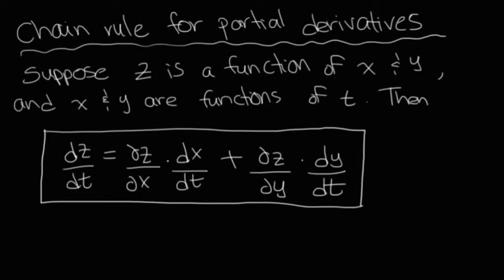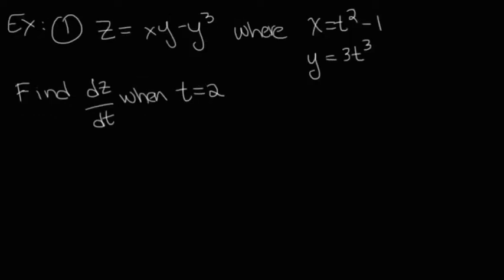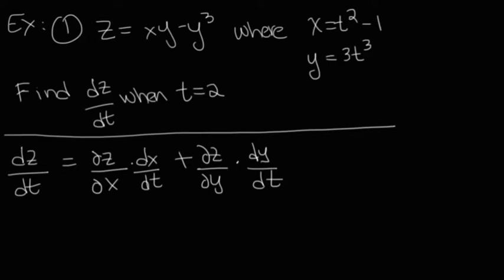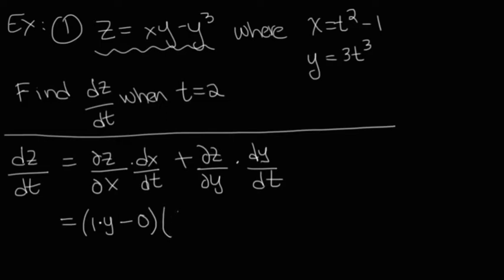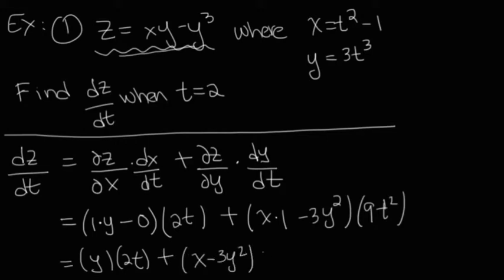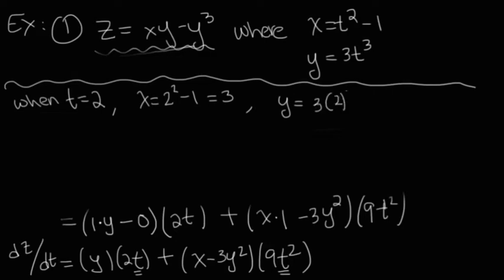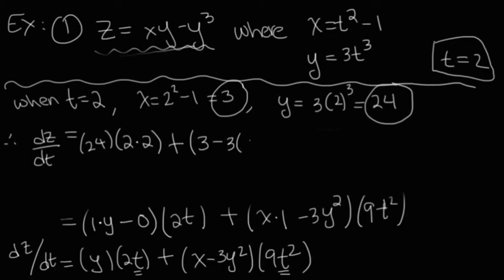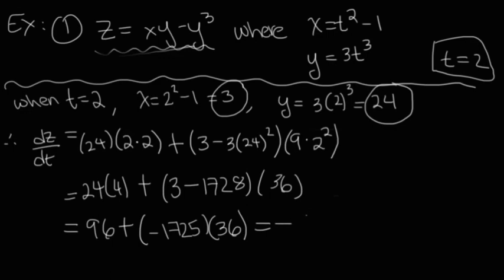chain rule for partial derivatives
Originally made for Math 1M03 (taught at McMaster U) but I've posted it here hopefully it helps other students too!